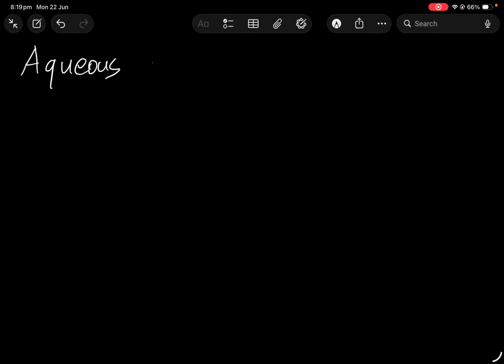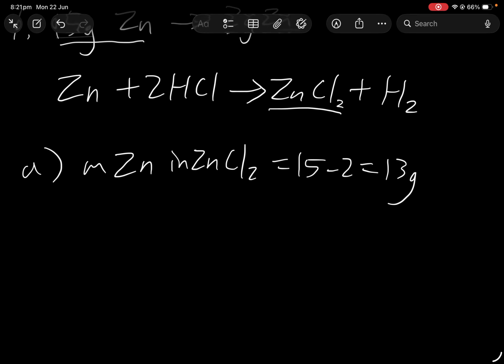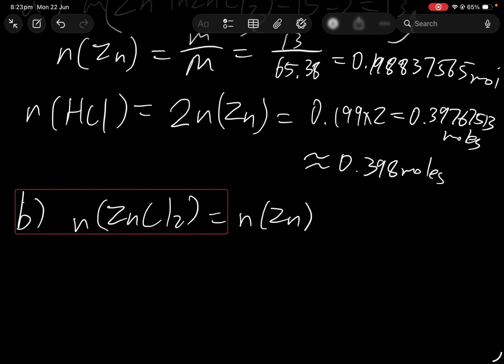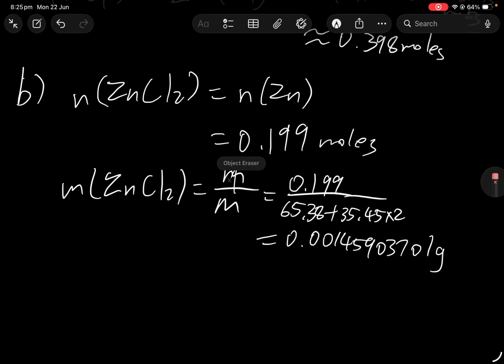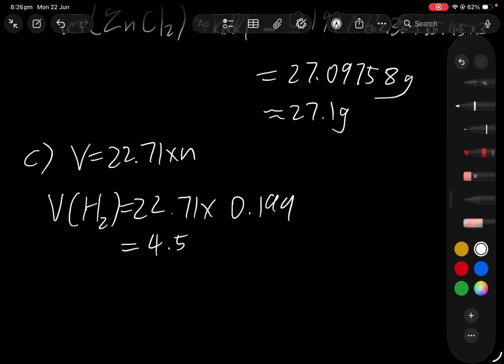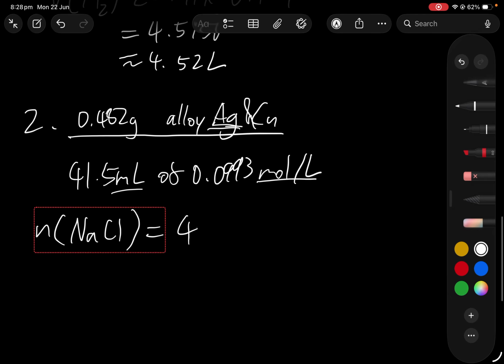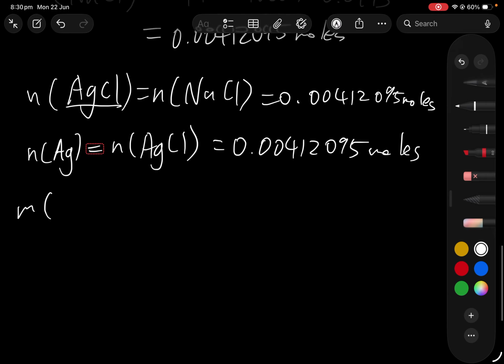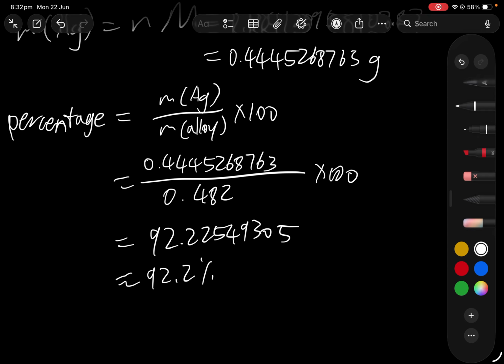Day 31 Chem Yr11 Aqueous Solutions 2